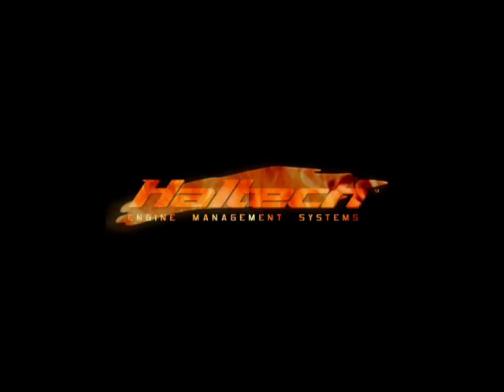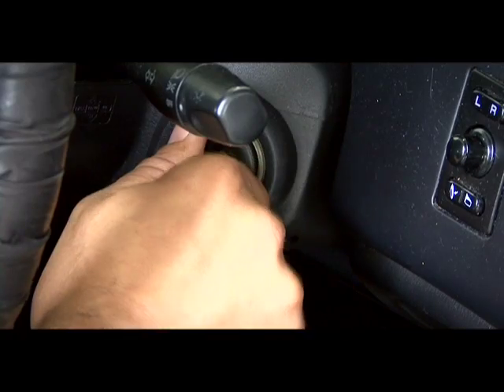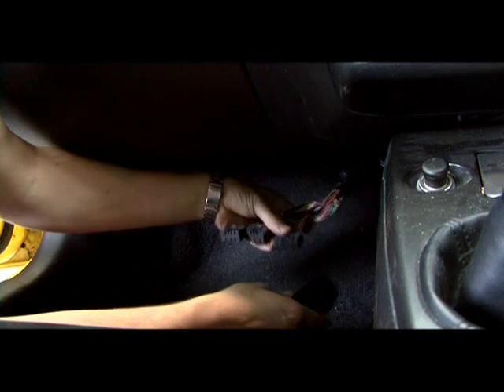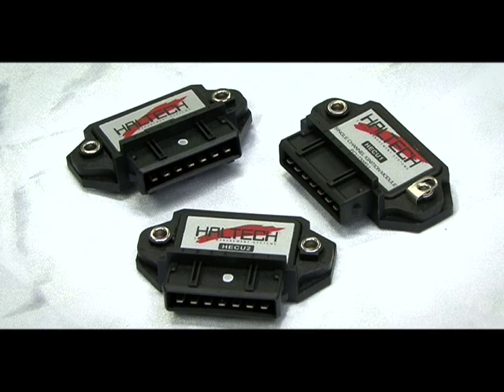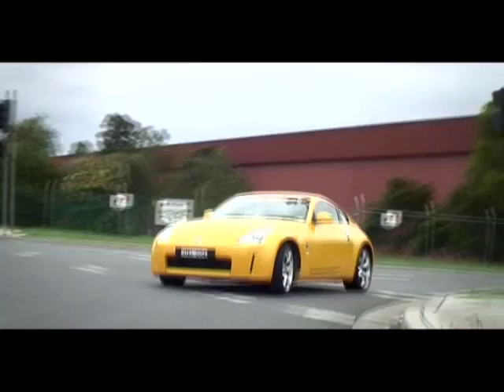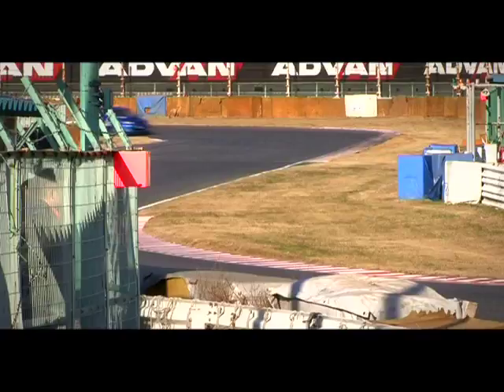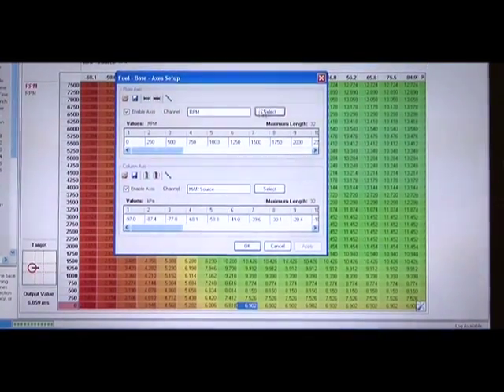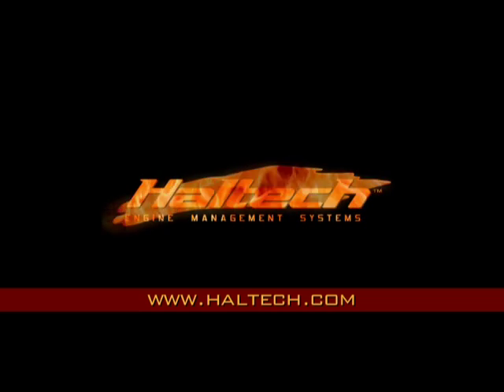Haltech ECU Review 2008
Ignition DVD takes another look at the Haltech range of engine control units inlcuding their new Platinum series.